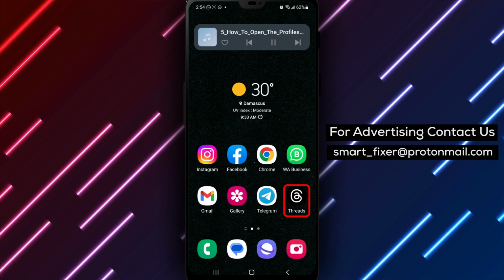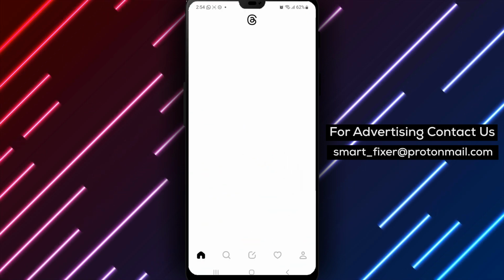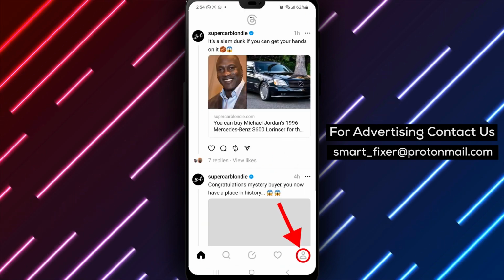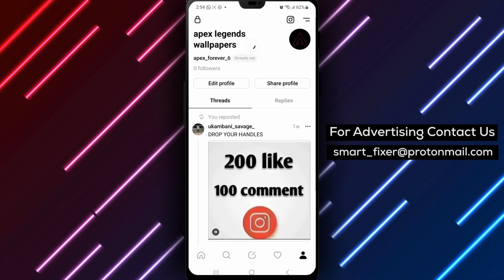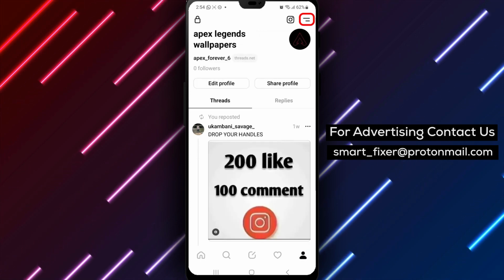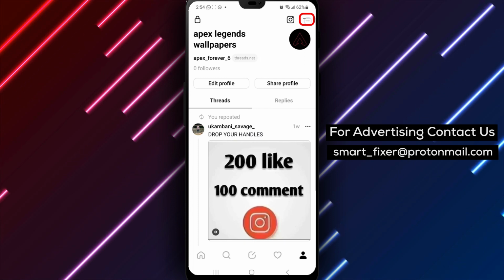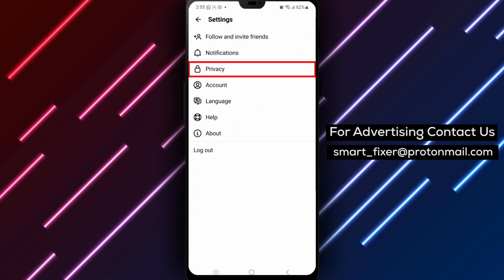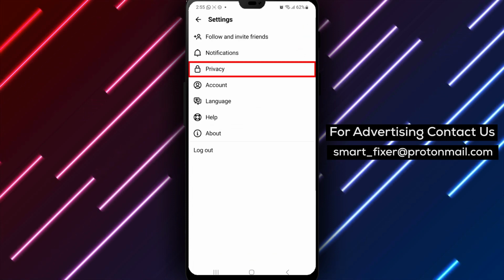How To Open The Profiles You know Menu In Threads - Full Guide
In this video, we'll show you how to open the "Profiles you know" menu in Threads on your Android device in just a few simple steps:
1. Open Threads on your Android device.
2. Tap on the profile icon.
3. Tap on the three stacked lines.
4. Tap on "Privacy".
5. You've now accessed the "Profiles you know" menu that has current

following accounts and followers and pending following requests.
By following these steps, you can easily access the "Profiles you know" menu in Threads and manage your following activity on Instagram.